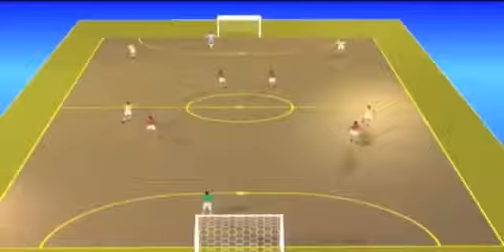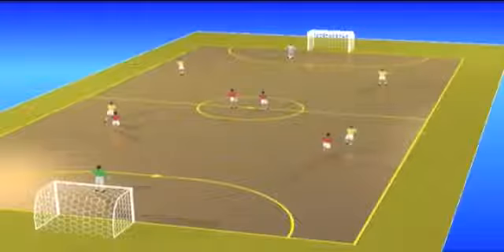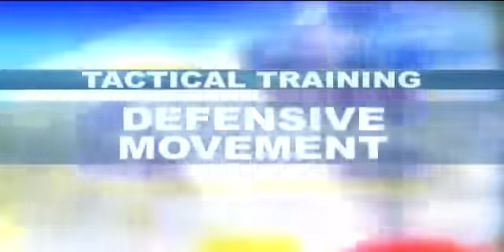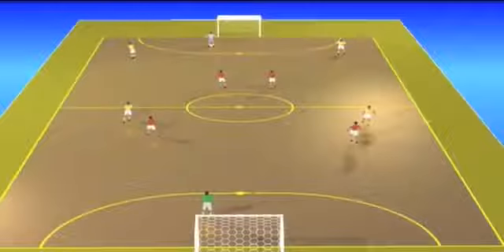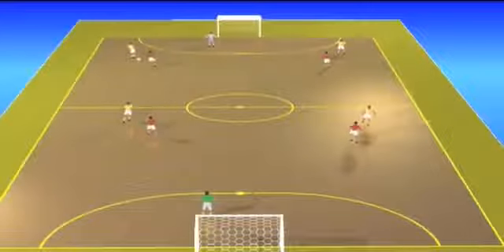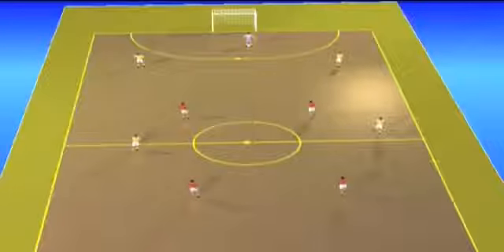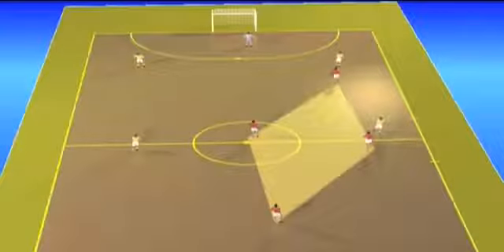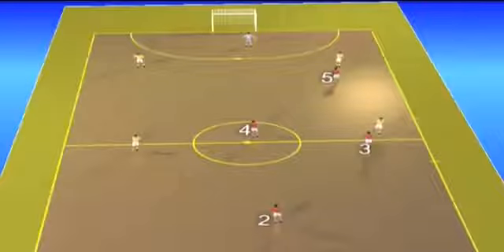Defensive Tactics Futsal